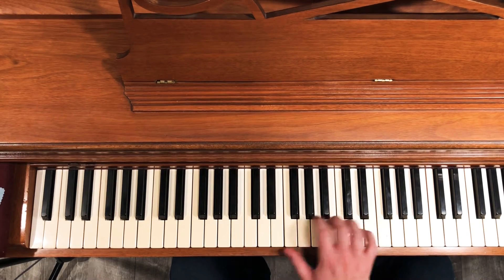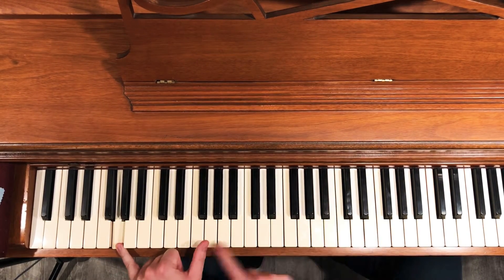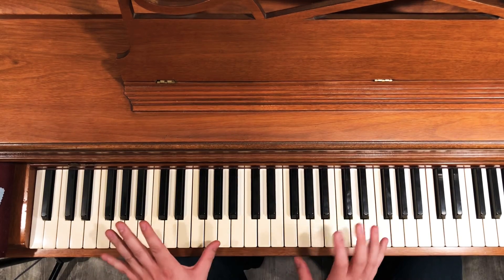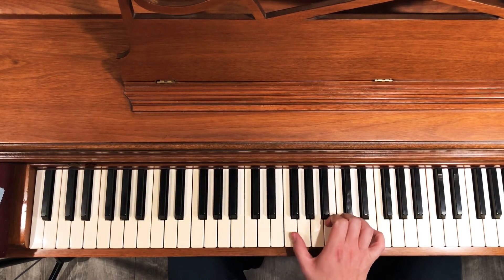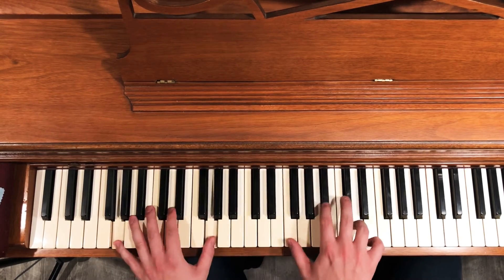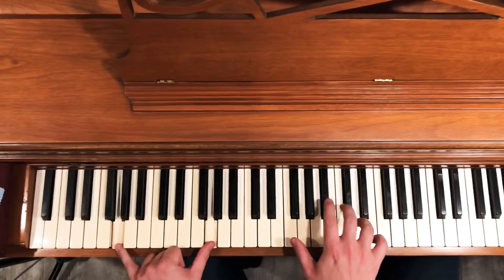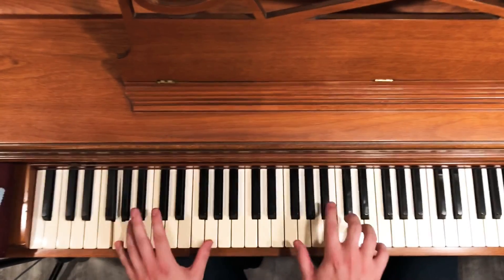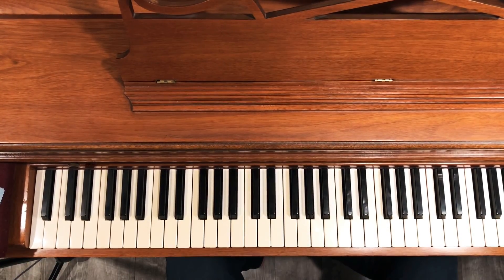Rock Shuffle Pattern | Jazz Piano: Short Practice Ideas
Try working out this rockin’ triplet based pattern.  After you get it down, you might try playing it over a minor blues or other simple progression.  See what you can do with it!